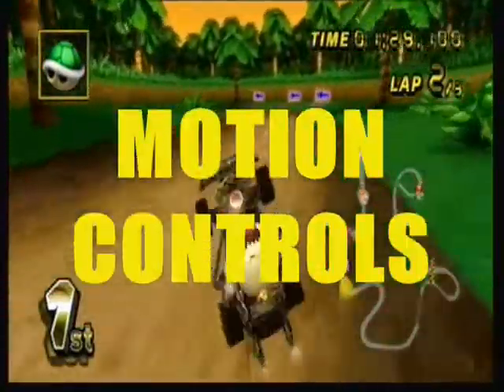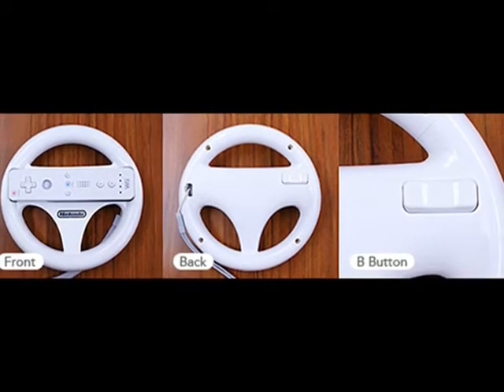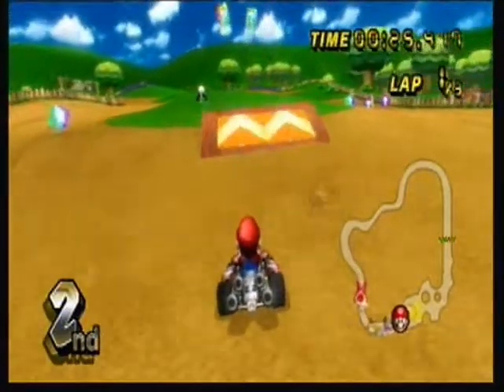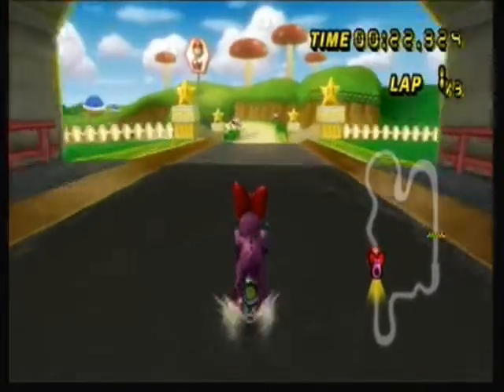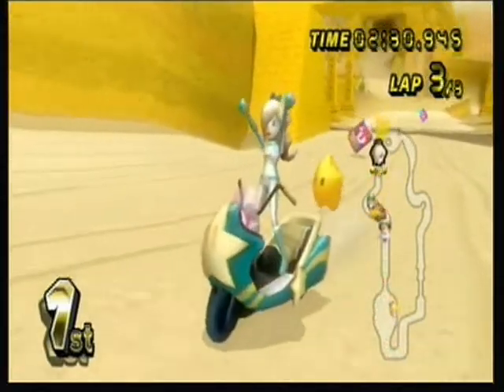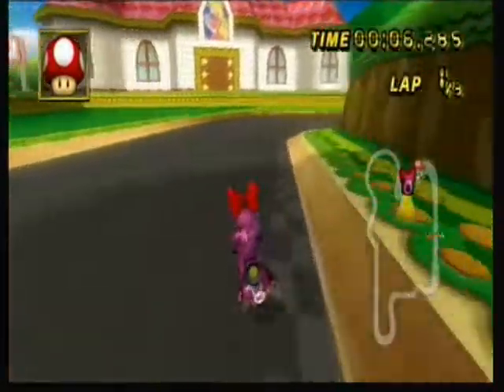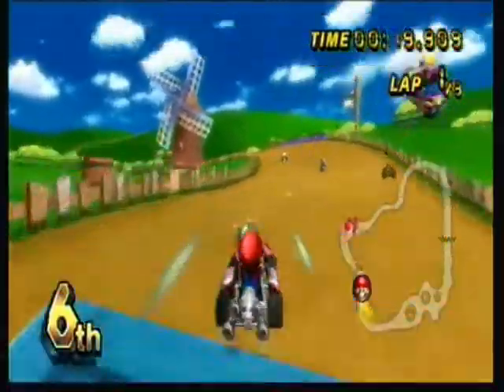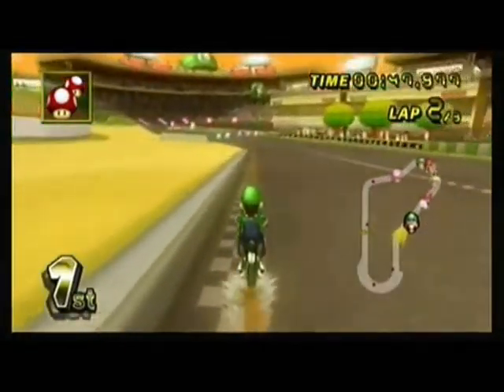Mullins Retro Bits - Mario Kart Part 6 (Mario Kart Wii)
Welcome to part 6 on my Mario Kart Retrospective Series Thingy.  Today, we get take a look at one of the more innovative titles in the Mario Kart series, Mario Kart Wii.